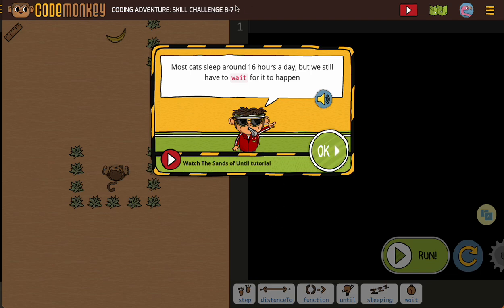CodeMonkey Skill Mode 8-7